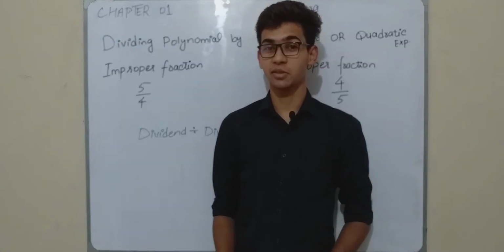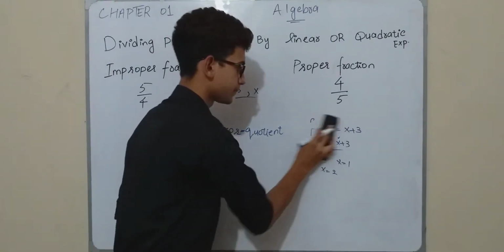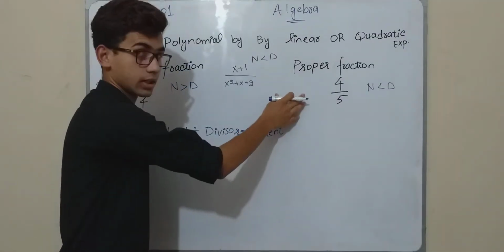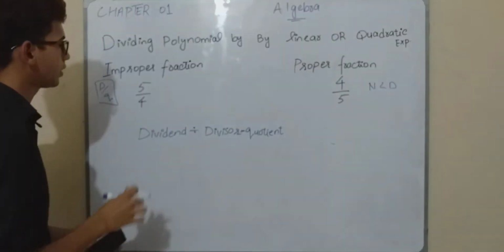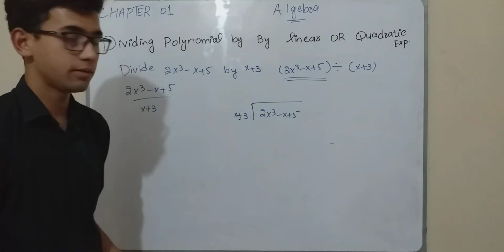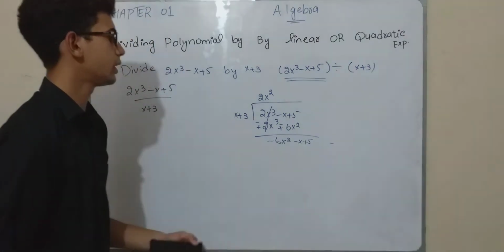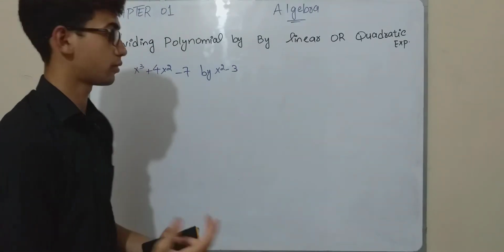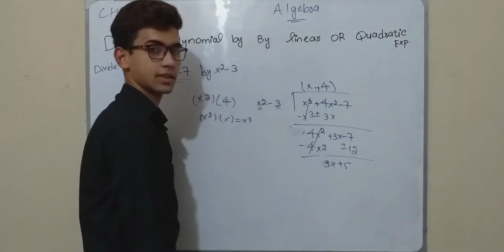Nelson Mathematics | Chapter 01 | Introduction to Algebra | For 0/A level students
Dear viewers, English is not my native language that's maybe the reason you feel that video is not good because this is something new for well I hope that I will have positive response from the A Level students.